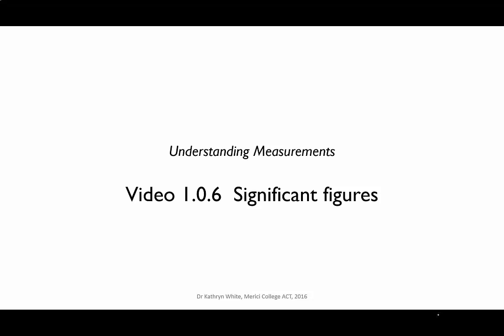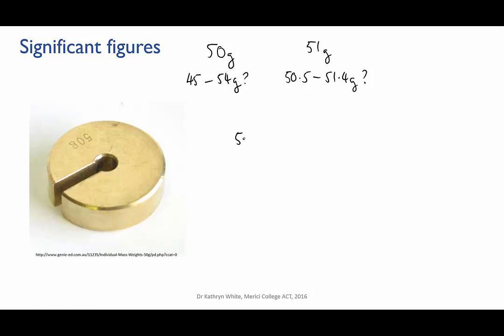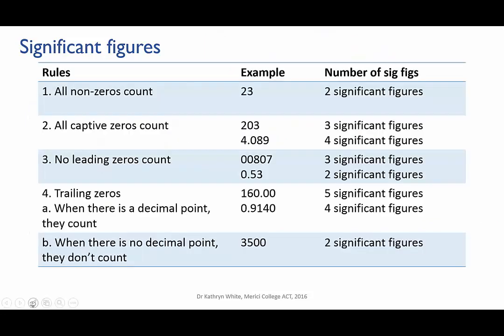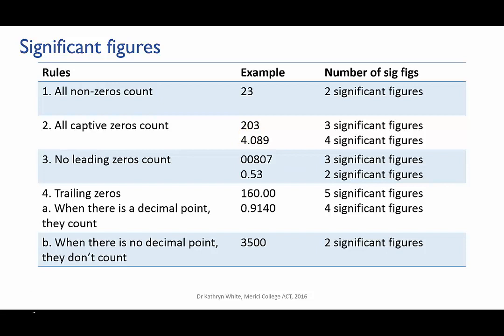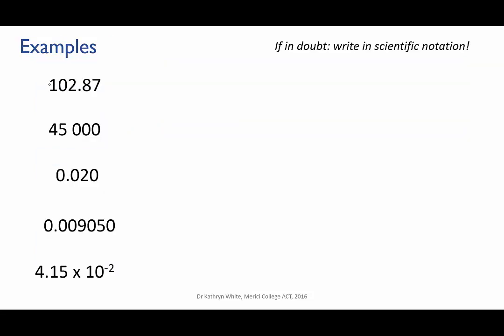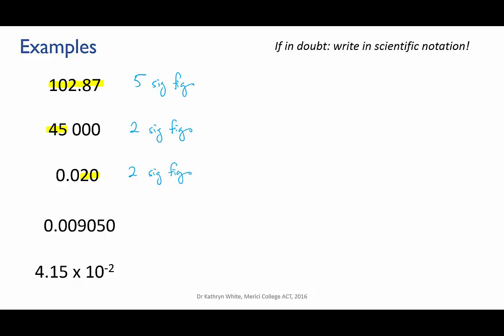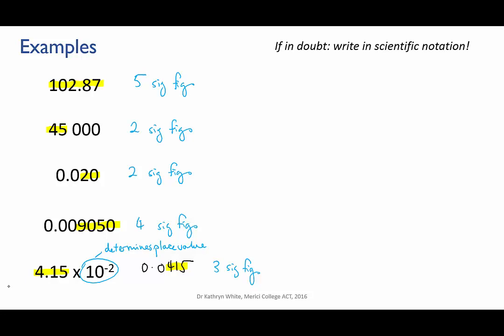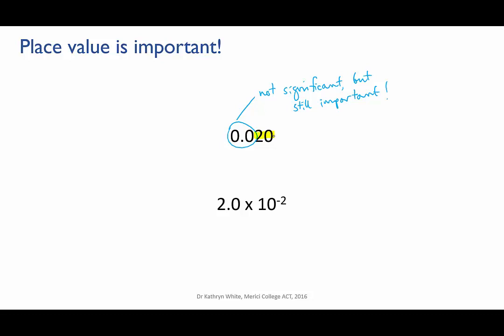1.0.6-significant figures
Significant figures in measurements.